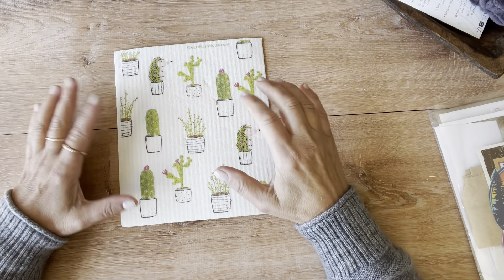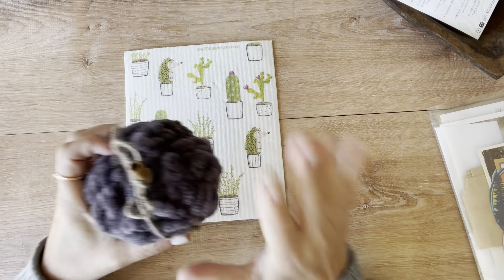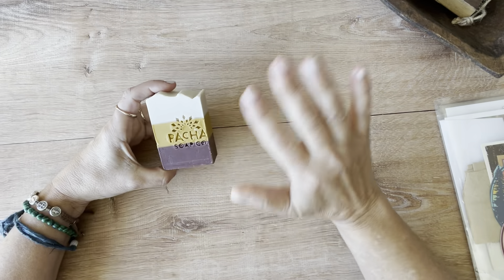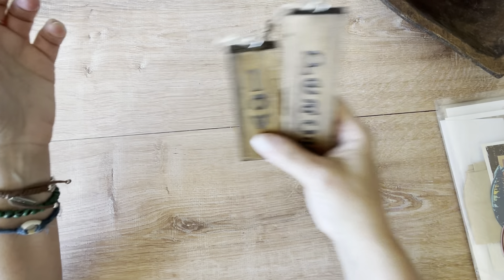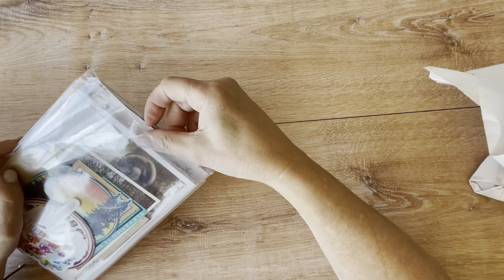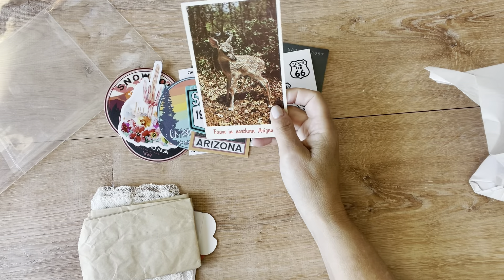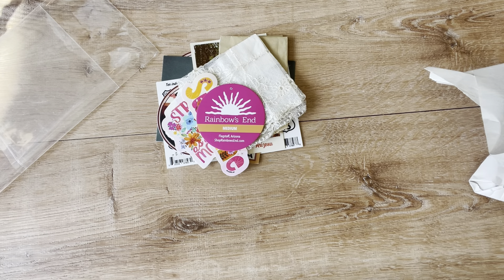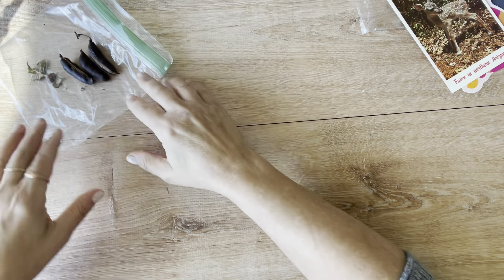Haul Video , What I brought back from Arizona , Holiday Gift Ideas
I know Haul videos aren't for everyone , but there are a few items I purchased that make cute gift ideas for the holidays  ~
Shops :
If you are in the Mesa Area